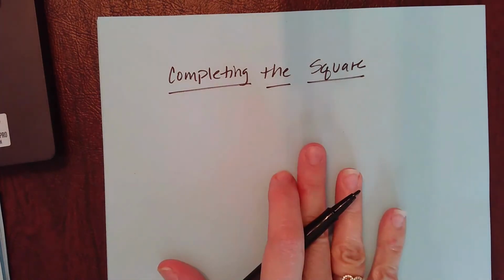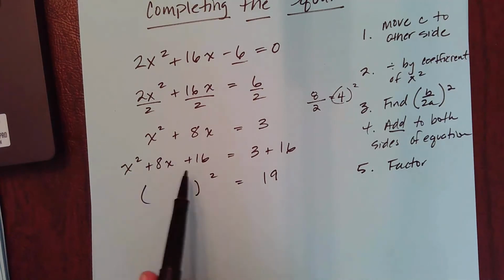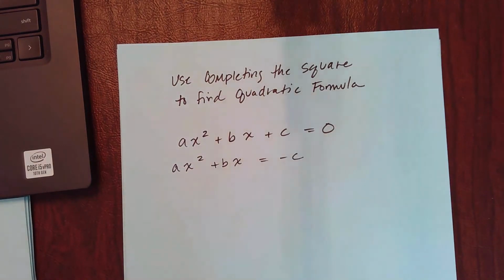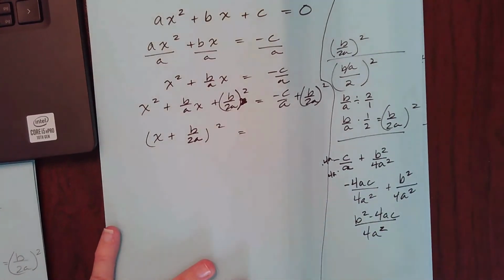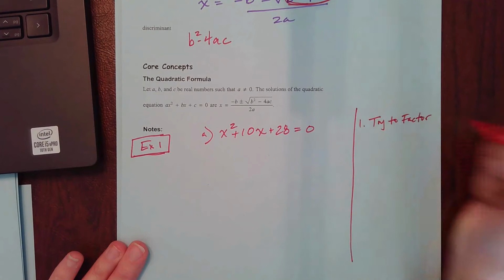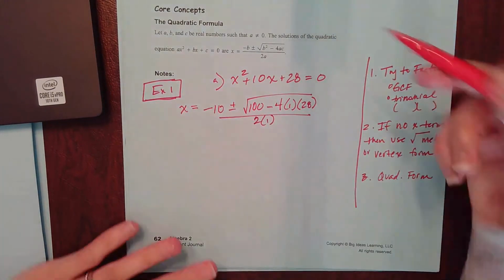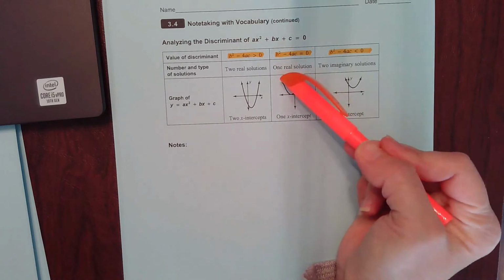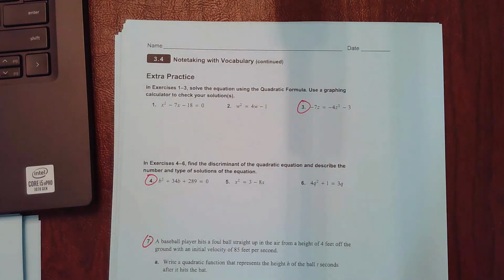HA2 - Lessons 3 3 and 3 4